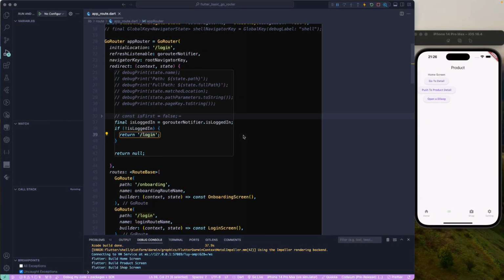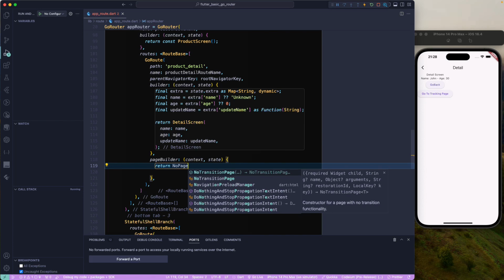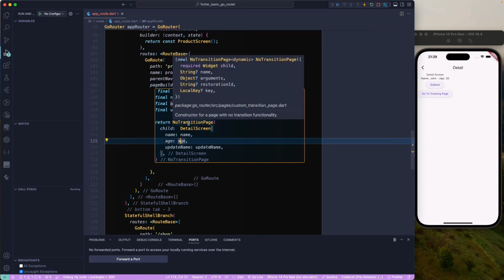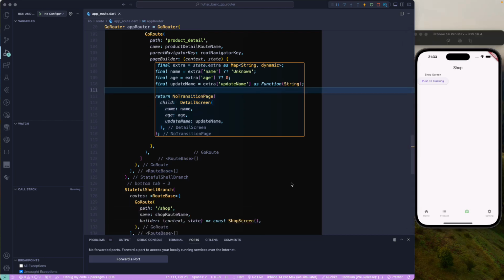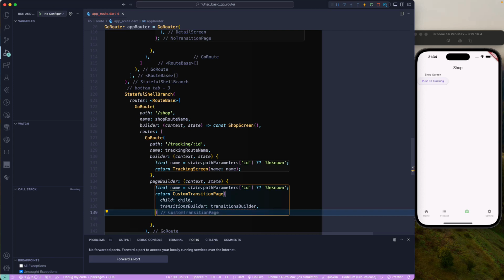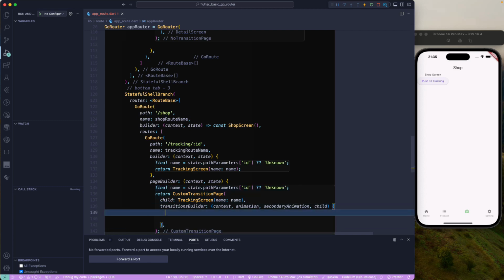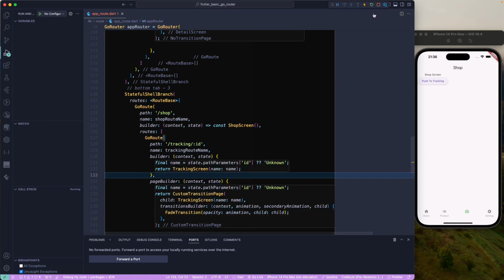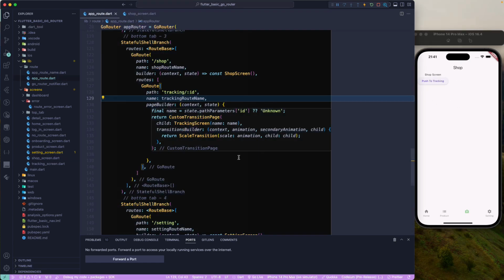Flutter | GoRouter Complete Guide - Part 9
Flutter GoRouter Complete Guide From Beginner To Pro